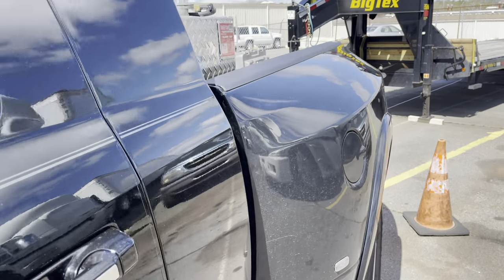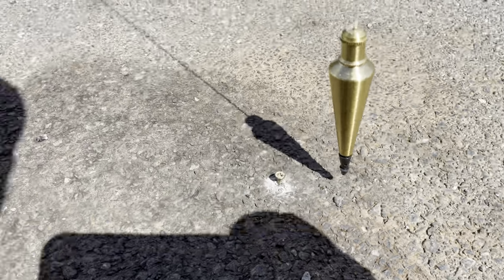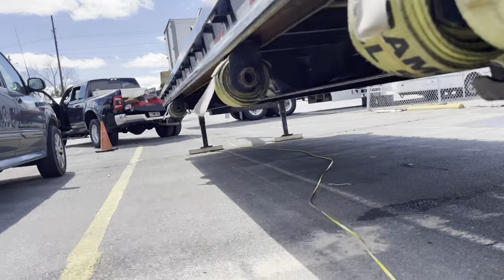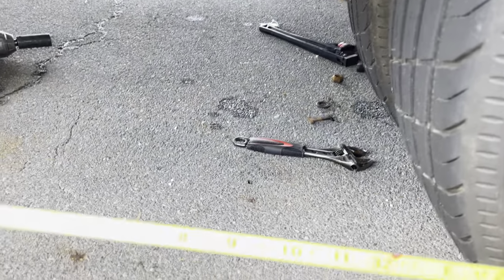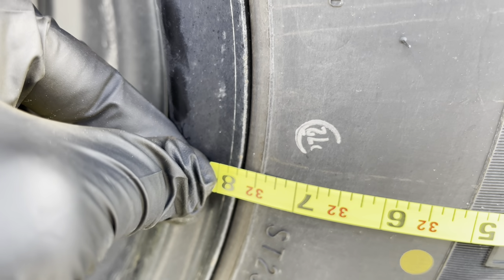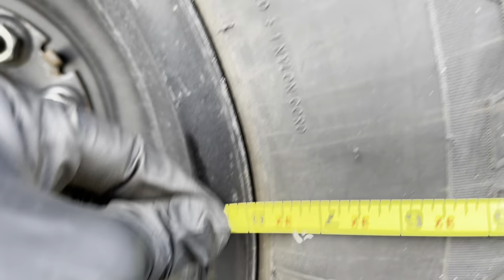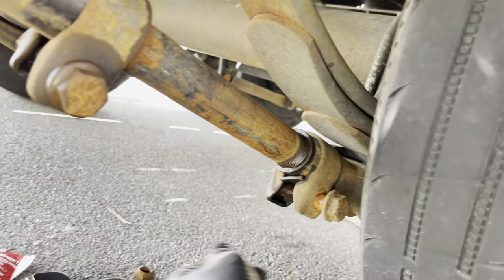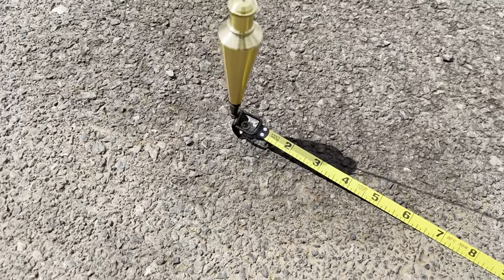How to adjust wheel alignment on a dual axle HD BigTex trailer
Adjust the wheel alignment for a dual axle HD BigTex trailer

Tools Required:
15/16 wrench (x2)
Tape Measure (at least 10ft)
Tape Measure (at least 40ft)
Plum tool
String (used to hang plum tool)